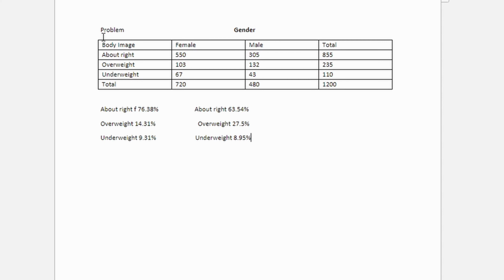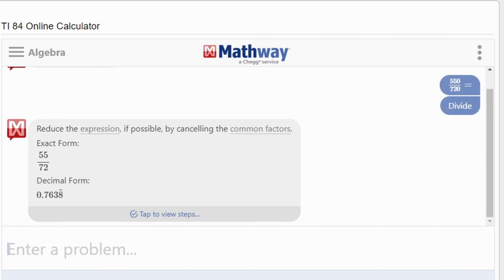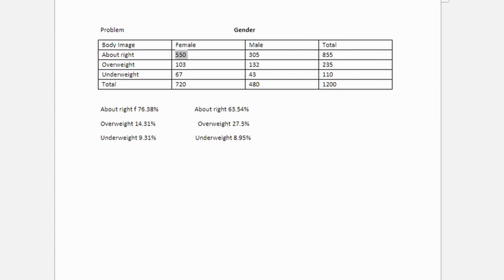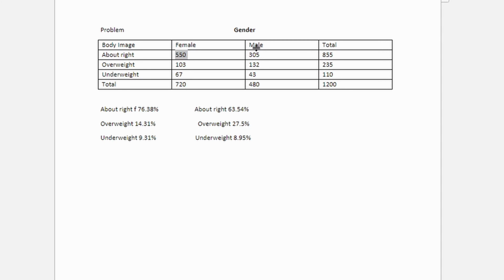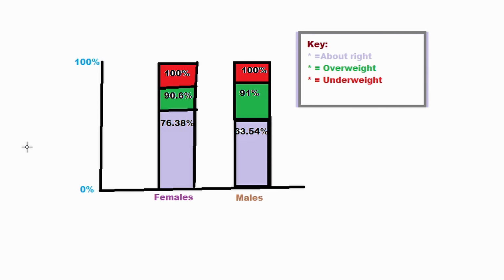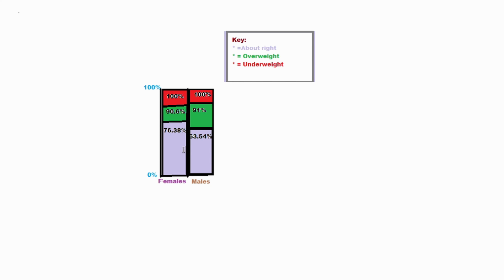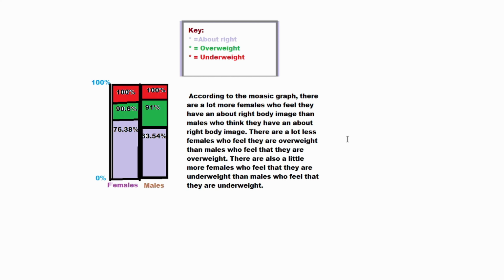Making a mosaic graph (TURN ON ENGLISH CAPTIONS, NON-AUTO-GENERATED, I MADE A CORRECTION, thx :))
Corrections made with captions

Video by Larry Murine for AP stats period 2, 2020
Many songs from the album "Do you love me?" by datfootdive.